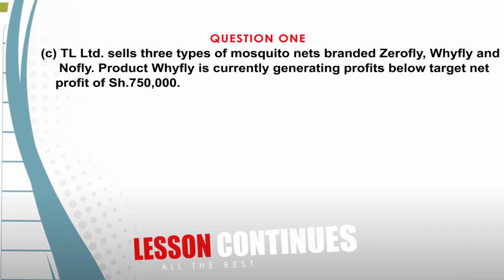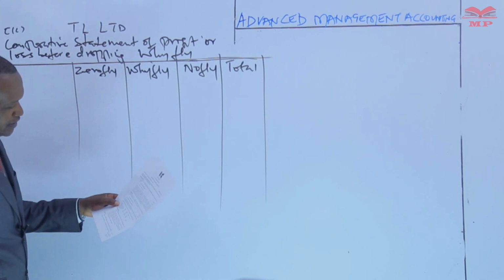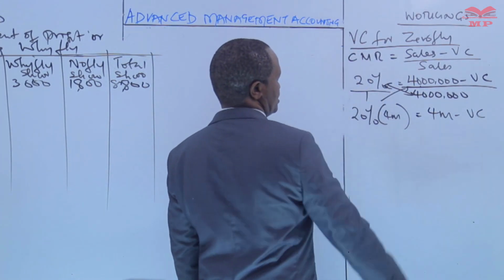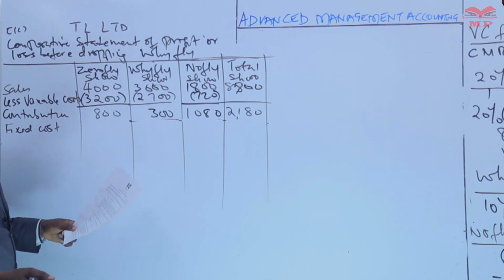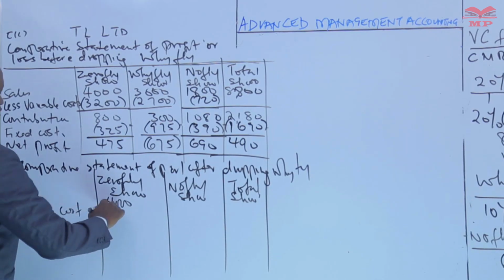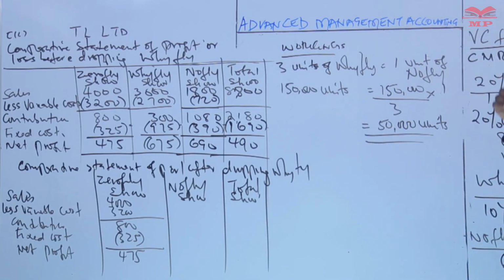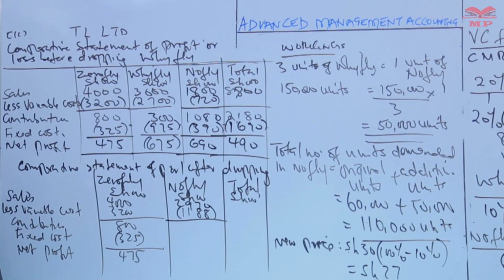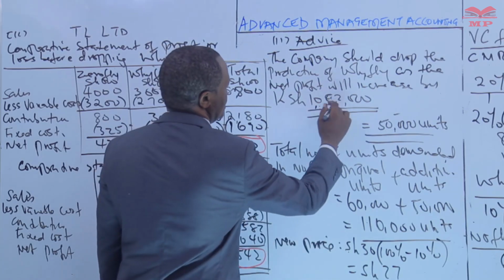AMA December 2023 - Question 1B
Financial Accounting – FA April 2024 Question 5A 📊📝

In this lesson, we solve April 2024 Question 5A from the Financial Accounting (FA) syllabus. Learn the step-by-step solution, application of accounting standards, and practical tips to tackle similar exam questions confidently.

Application of IFRS/GAAP in financial reporting

Preparation of journal entries, ledgers, and financial statements

Adjustments and reconciliations

Practical tips for exam success

🎯 Ideal For:

CPA, KASNEB, and other accounting students

Professionals seeking to strengthen financial accounting knowledge

Anyone preparing for Financial Accounting exams

📘 Learn With Manifested Publishers:
Access structured video lessons, notes, and exercises to master financial accounting and exam techniques.